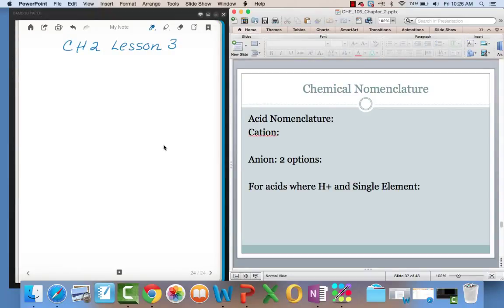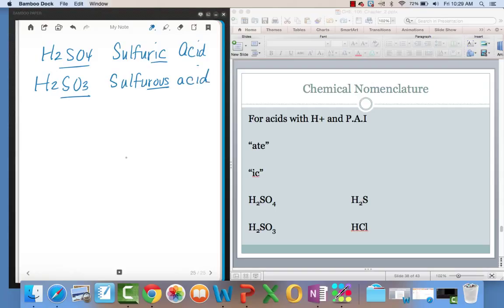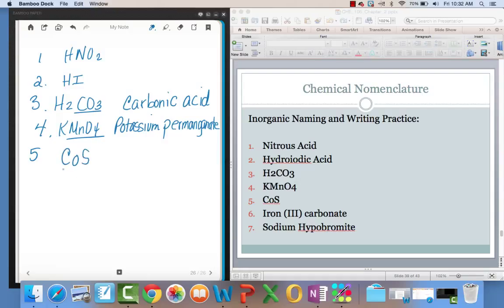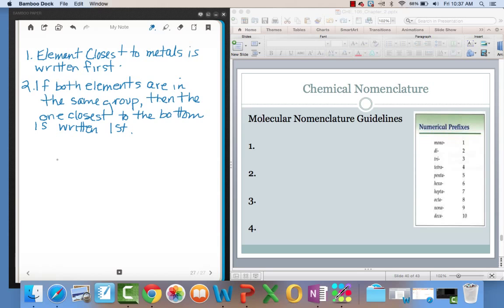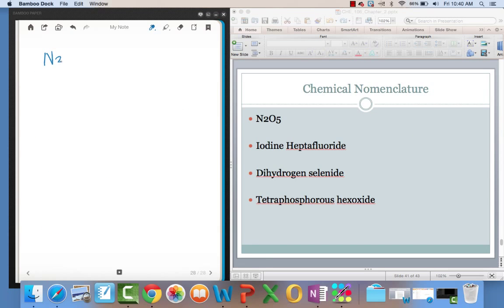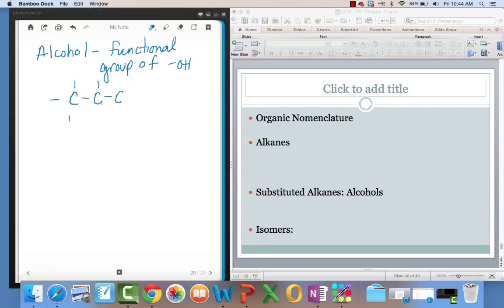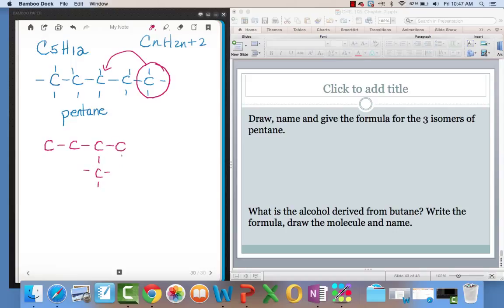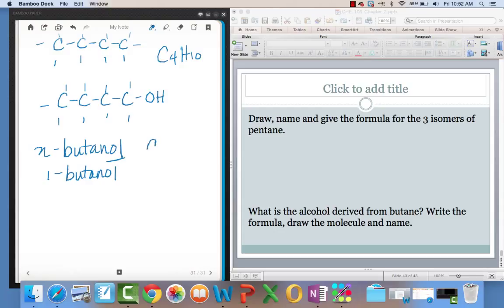CHE106 CH 2 Lesson 3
Final lesson in CH 2. Review of naming acids and molecular compounds.